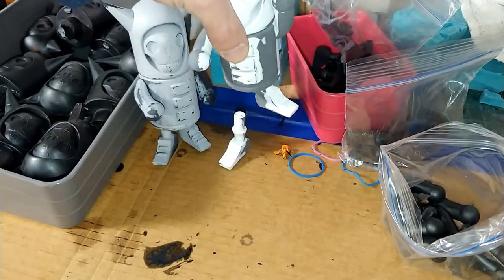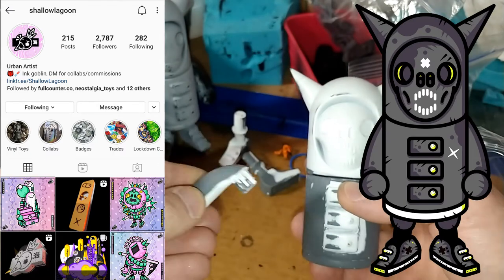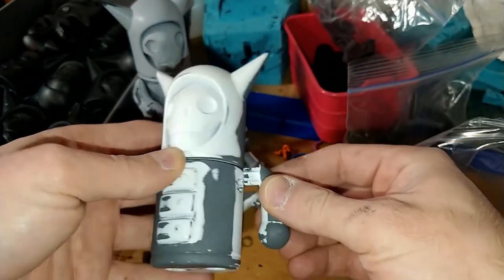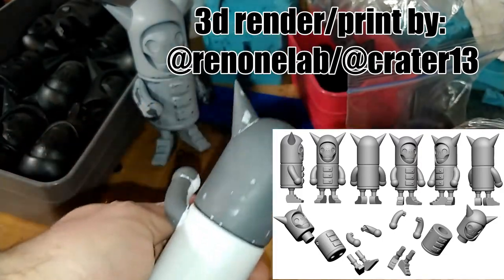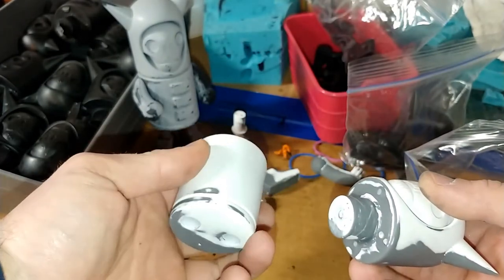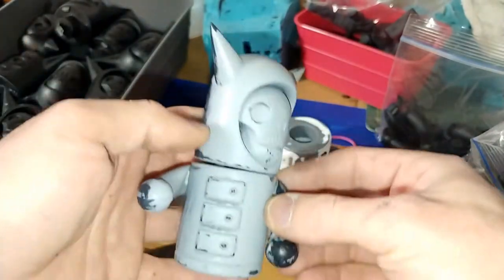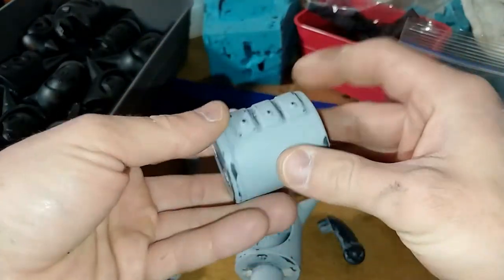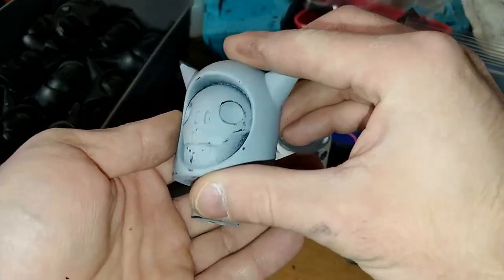Introducing Franklin! An All New Figure from Life is Terrible Toys and Shallow Lagoon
This video is just a brief intro to my newest figure, Franklin! He's a joint creation between myself and Shallow Lagoon, and is our first fully original creation. Franklin is the first in a line of figures from a series called Bone Fragments. He was 3d rendered and printed by @renonelab/@crater13 and will be available January 2021.

Please follow along at @lifeisterrible_toys on Instagram and check out littoys.com!